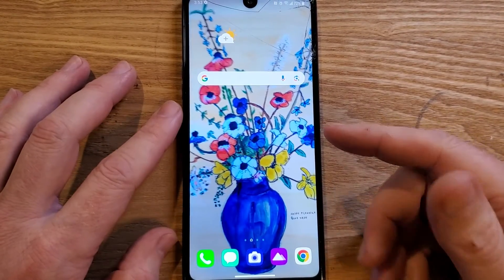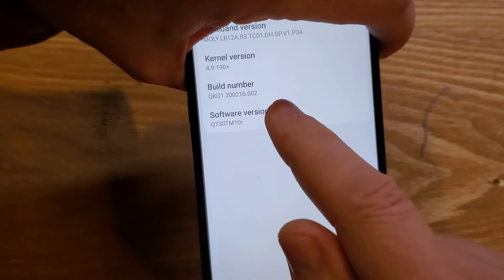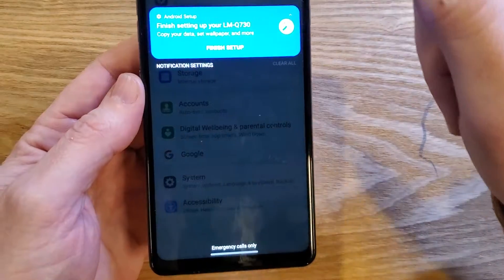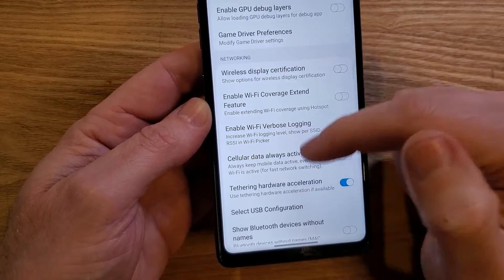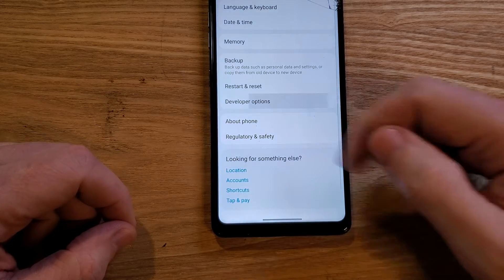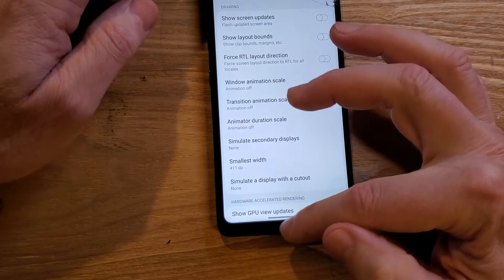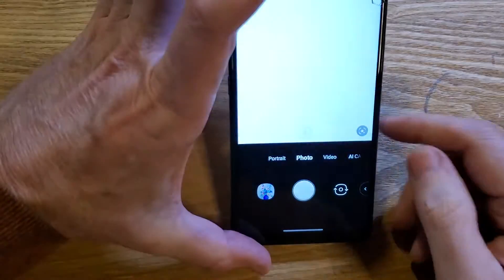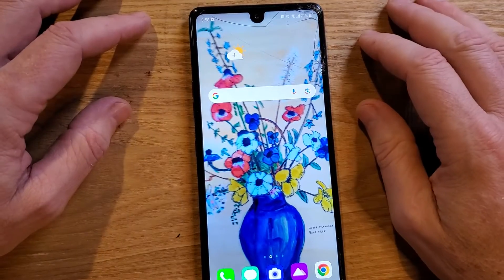LG Stylo 6 - How to Make My LG Phone Run Faster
This really works. Watch this video to see how to easily change a few settings inside of developer mode (IT IS SUPER EASY!!!) and you can see - with real examples in this video how much faster this LG Stylo 6 runs.

Thank you to Kerry Wan over at  @zdnetvideo   for his great article on how to do this!!!